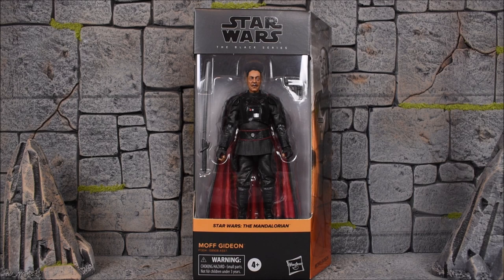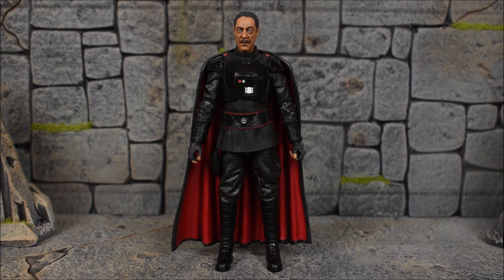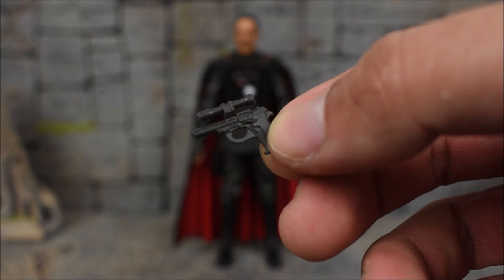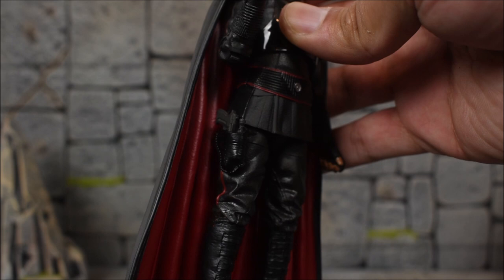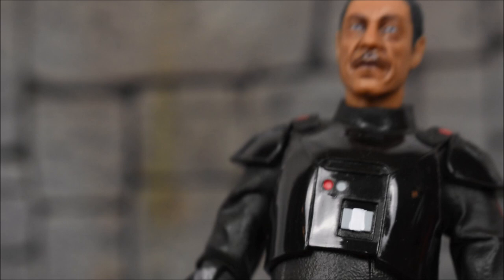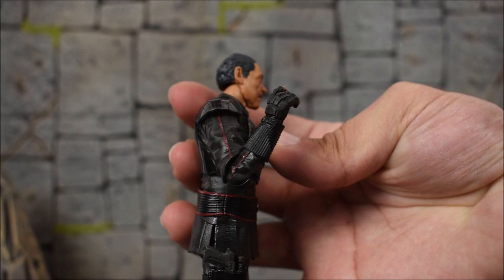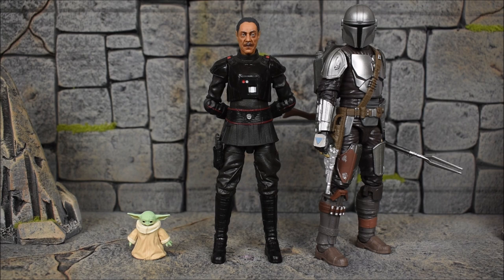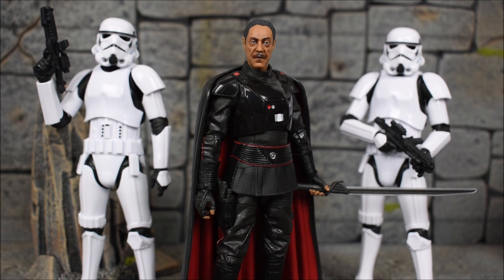Star Wars Black Series The Mandalorian MOFF GIDEON Figure Review